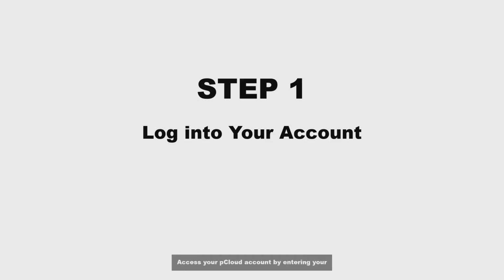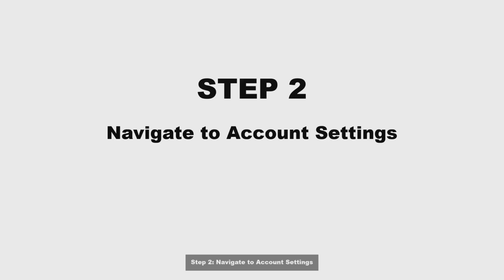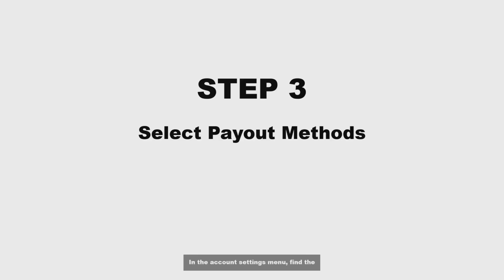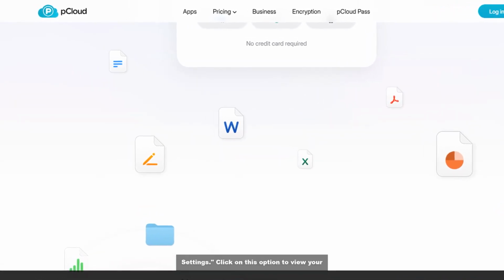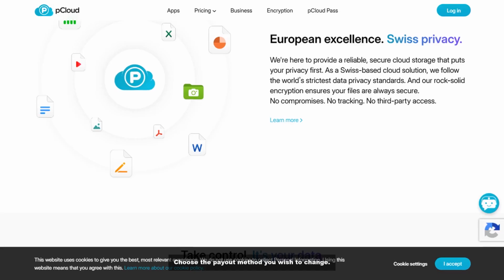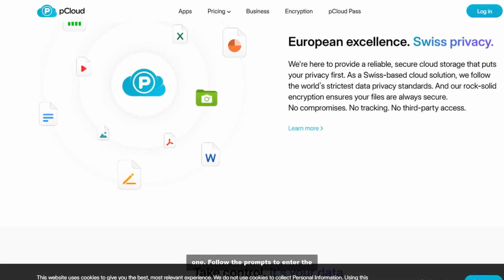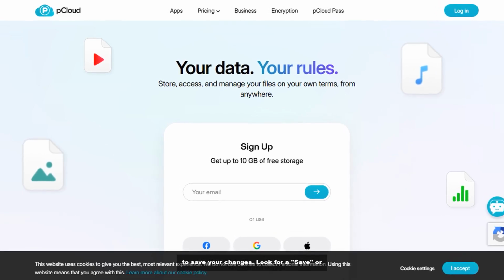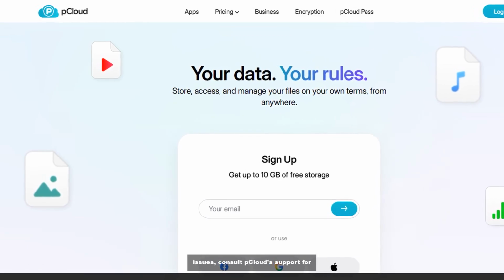How To Change Your Payout Method On pCloud 2026 (COMPLETE GUIDE)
In this video, we will show you how to change your payout method on pCloud 2026 (COMPLETE GUIDE). Whether you're looking to switch to a different payment option or need help navigating the pCloud interface, this guide covers everything you need to know.